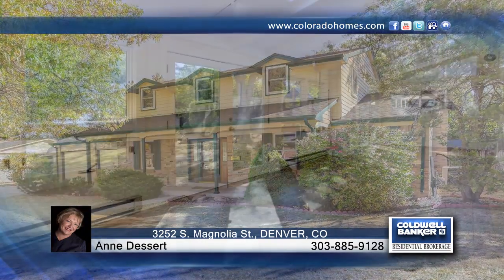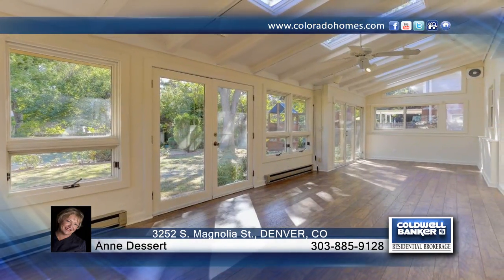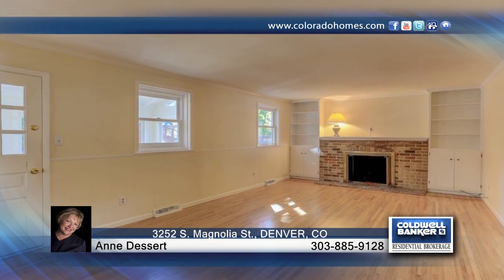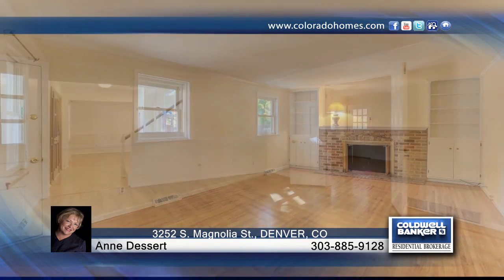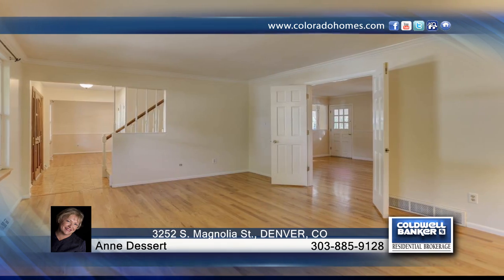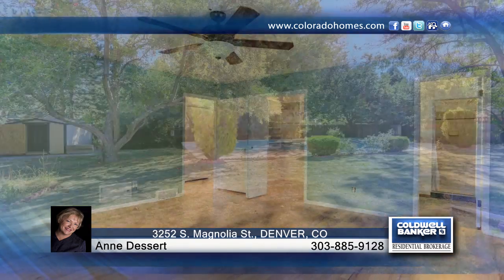3252 S. Magnolia St. DENVER, CO | $499,000 | coloradohomes.com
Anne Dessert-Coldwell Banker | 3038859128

Wellshire East Traditional 4 Bed/ 4 Bath.
4 Beds Up in Denver for $499. Spacious 2 story home in Wellshire East.  This established tree lined neighborhood is at the intersection of Hampden and Monaco, just minutes to light rail, bus-lines and I-25.  One of the largest floor plans in the neighborhood with 2700 square feet above grade and a full basement,  this home has great bones and solid construction.  It has sparkling hardwood floors upstairs and on main.  There are interesting angled ceilings and built-ins to add architectural interest.  The center hall stairway provides a circular floor plan, so the whole gang can bang around and enjoy their favorite pastime simultaneously without compromise. And you can watch all the activity in the backyard from your kitchen sink.  Year-round vaulted sunroom looks o